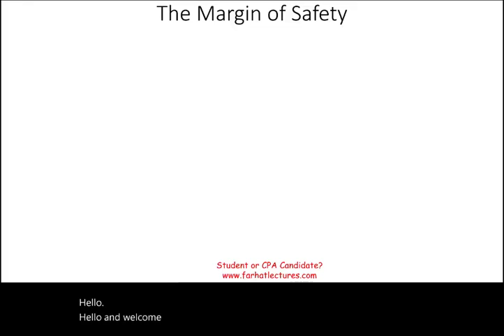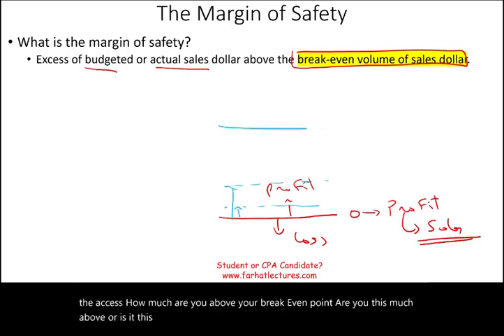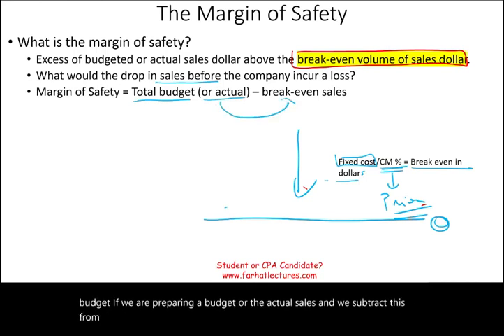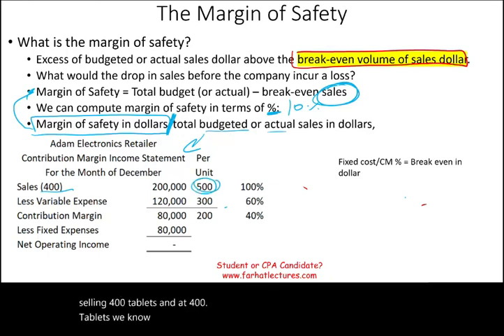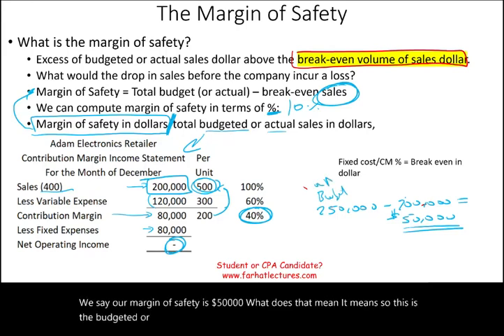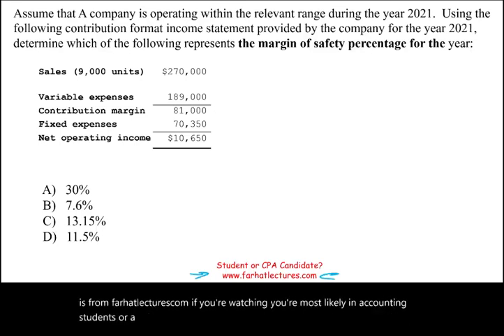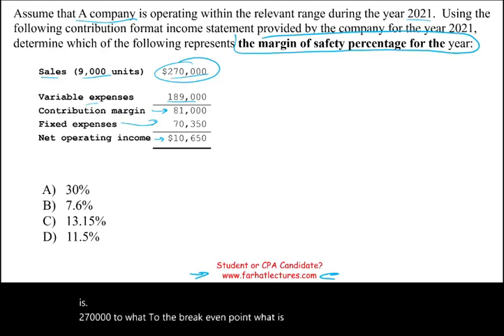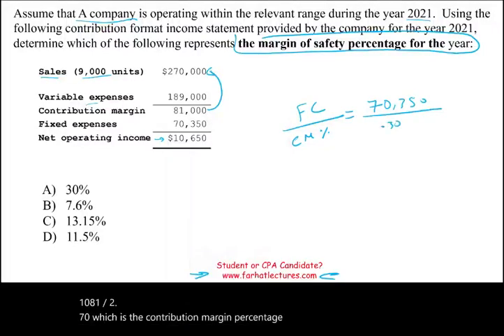Margin of Safety in Dollars and Percentage Explained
IN this session, I explain margin of safety in dollars and percentage.